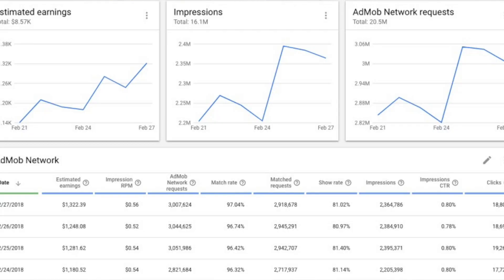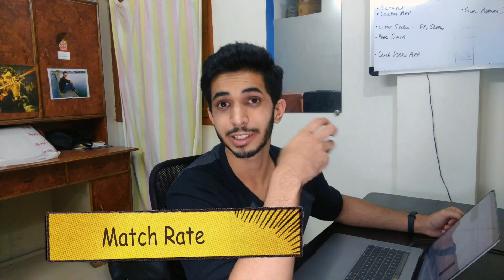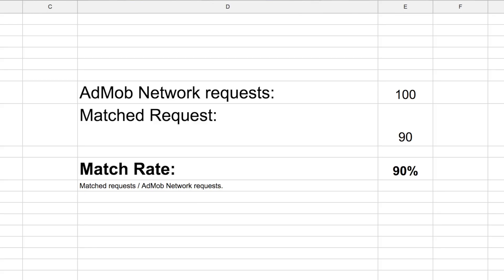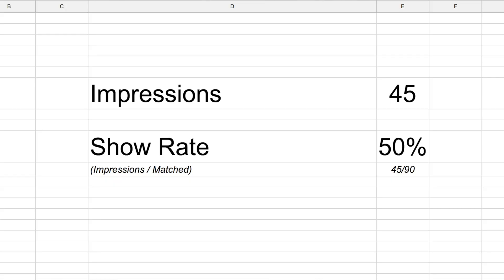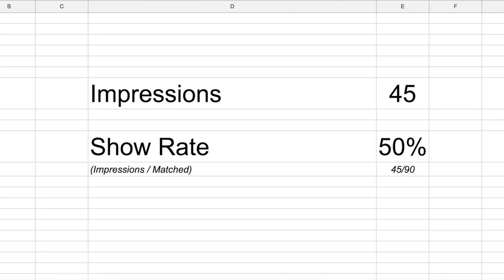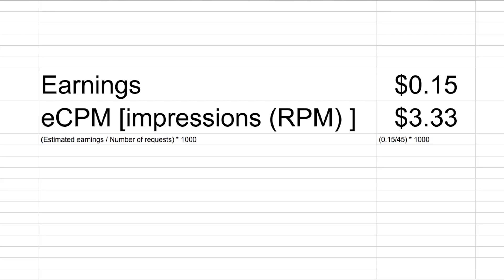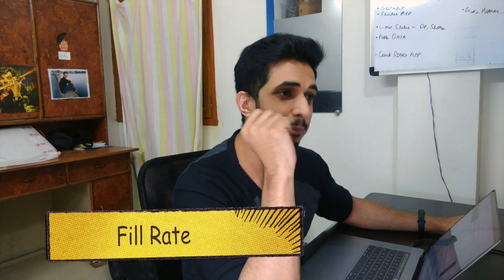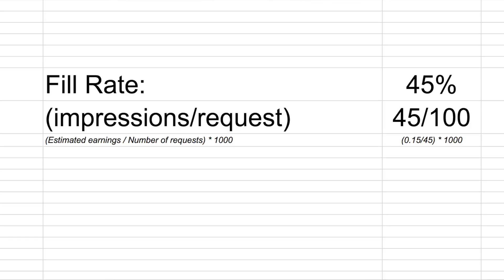AdMob eCPM Hindi Explanation - AdMob Network Reports को समझे [A-Z]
In this video I have explained what is AdMob eCPM and other terms in AdMob network reports.

A-Z Hindi explanation of AdMob reports which will help you understand all the terms in AdMob like eCPM, Revenue per thousand impression, show rate, match rate, fill rate and much more.

If you use AdMob then this video is for you. It will help you understand AdMob reports in a much better way. Once you understand AdMob reports then you can work on the app which are giving you better results and earn more from them.

My Recommendations ✅

1) Free source code
2) Develop an app for you
3) Tutorials videos
4) My App earnings (I have already made a video)
🚫 I won't reply if you ask these questions.